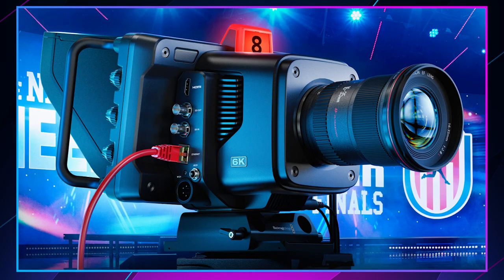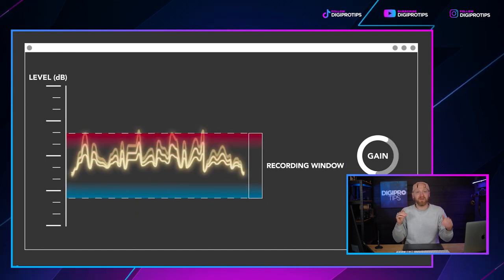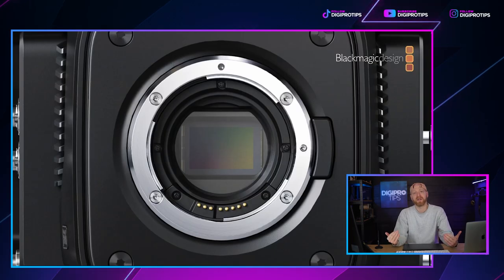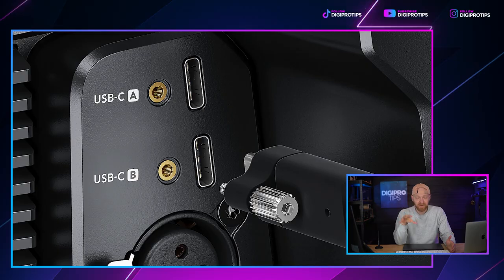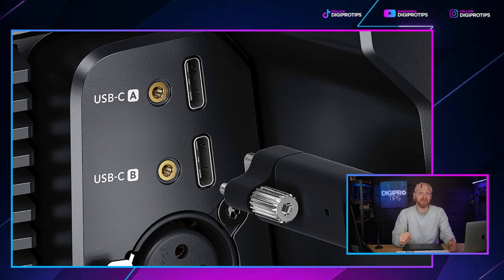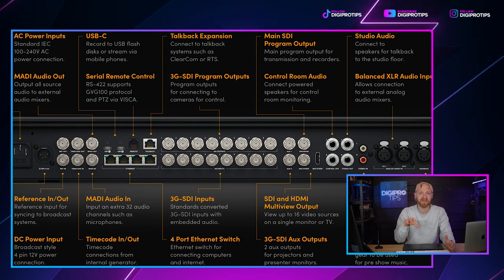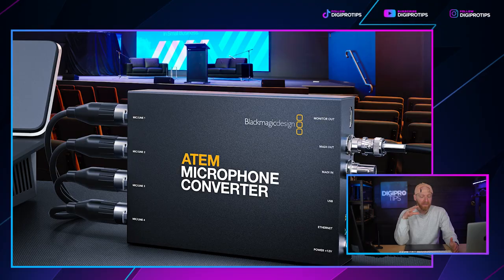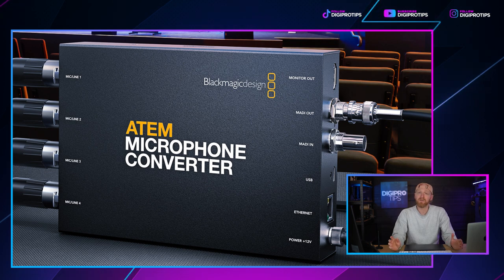DigiProNews Ep04 - RODE NT1 5th Gen, BMD Studio Cam 6K Pro, ATEM TV Studio HD8 & ATEM Mic Converter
Welcome back to the DigiProNews Podcast.

This week I take a look at a new RODE NT1 mic, the latest product updates from Blackmagicdesign including a new Studio Camera 6K Pro, ATEM TV Studio HD8 and the ATEM Mic Converter.